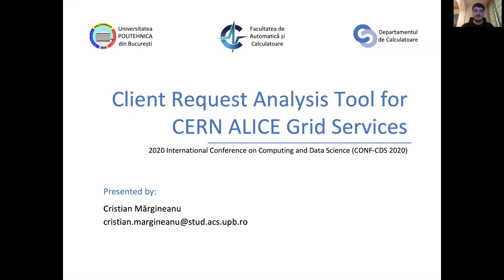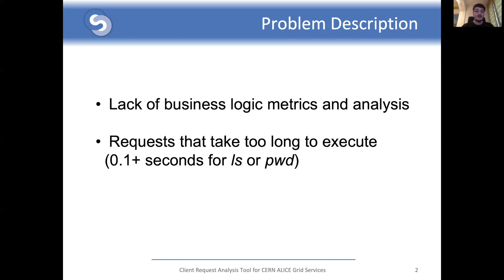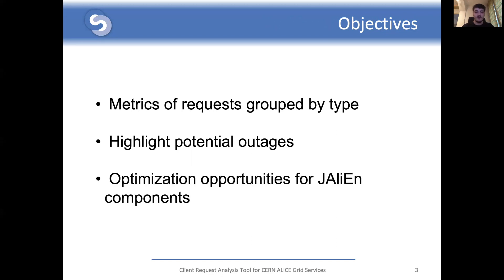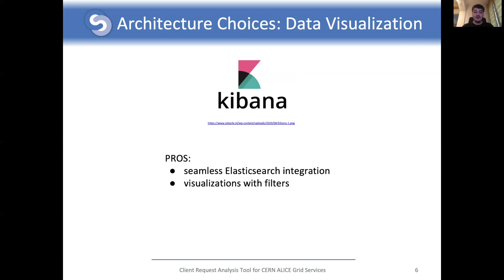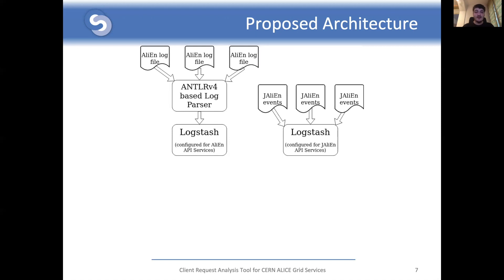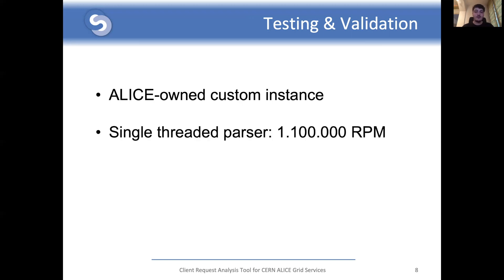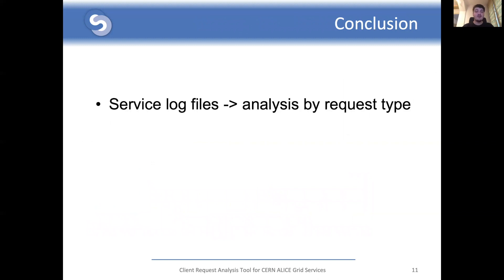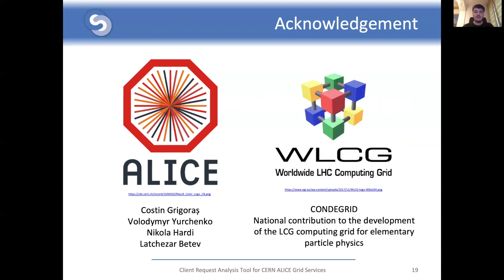CONF-CDS 2020 - Client Request Analysis Tool for CERN ALICE Grid Services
The 2020 International Conference on Computing and Data Science (CONF-CDS 2020)

Title: Client Request Analysis Tool for CERN ALICE Grid Services
Presented by: Cristian Mărgineanu (Faculty of Automatic Control and Computer Science, University Politehnica of Bucharest)